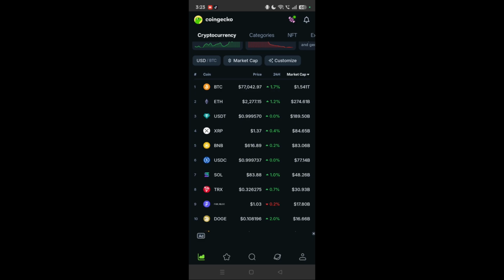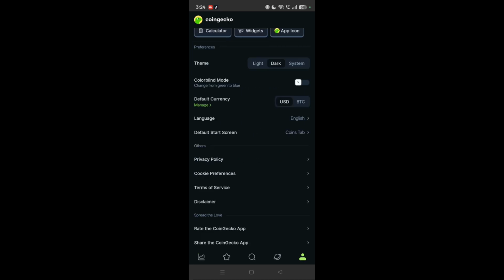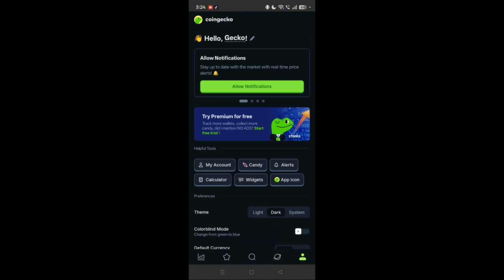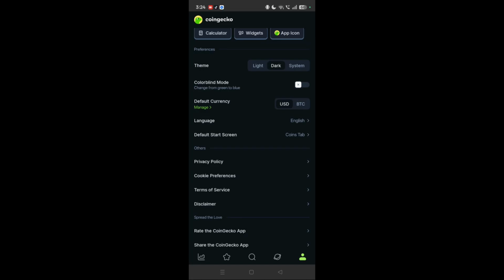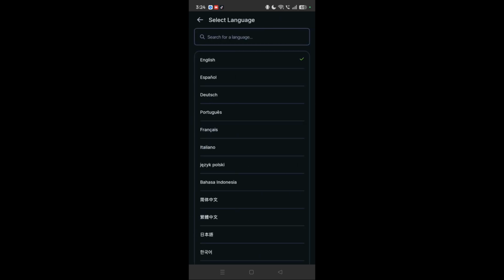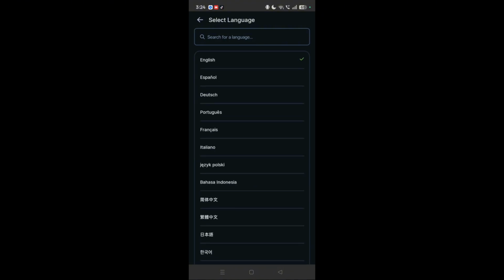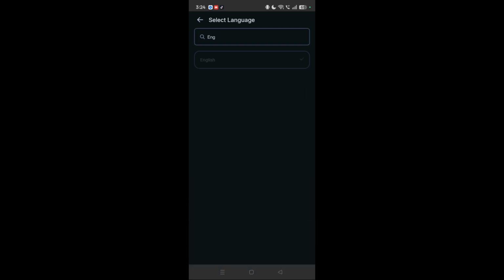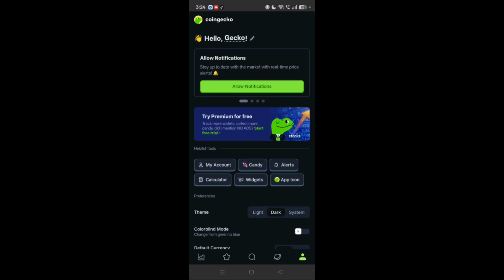How to Change Language in CoinGecko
In this video, you’ll learn how to change the language in CoinGecko step by step. Open the CoinGecko app or website and log in if needed. Scroll to the bottom of the page or open the main menu depending on your device.

Look for the Language or Region option. Tap it and select your preferred language from the list. Once selected, the platform will automatically update and display all content in your chosen language, including coin data, charts, and navigation menus. 🌐📊